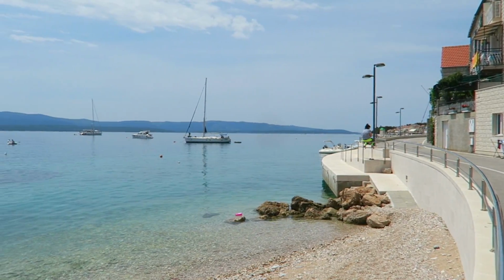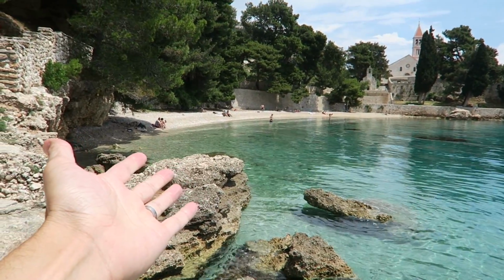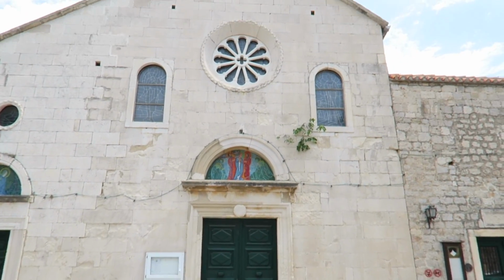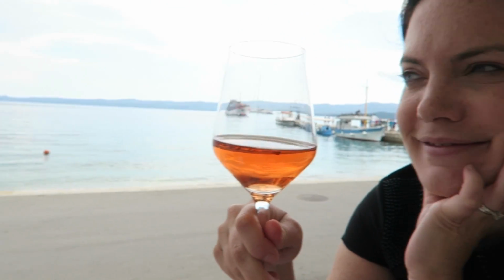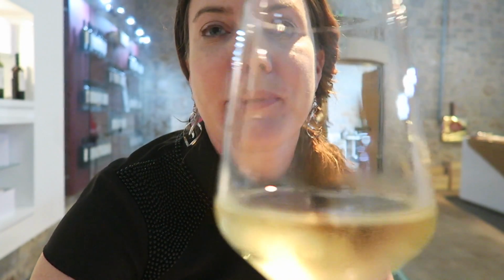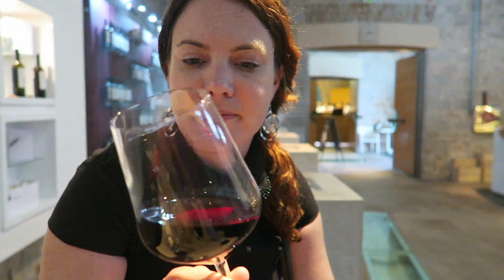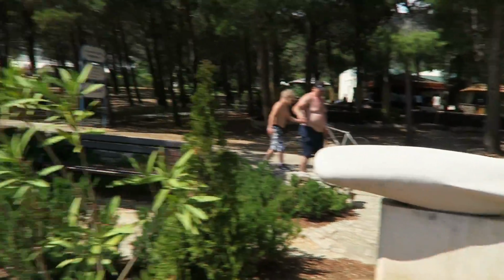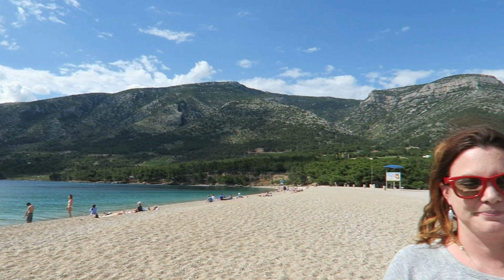BOL Croatia. Brac is Amazing Is this REAL LIFE?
If you're looking for things to do in Croatia then this video is for you. Bol (on Brac Island) is where you want to go. It's a small enchanting full of wonder and charm. This is one of our favourite islands on the planet.

Bol is situated on the southern part of the island Brac, and is the oldest town on the coast of Brac. This little town was founded long ago and became an extraordinary tourist oasis because of the wide gravel and sandy beaches which expands over 10 km and the sources of drinking water. It is not possible to avoid the Zlatni rat, certainly the most beautiful beach on the Adriatic sea, whose cape is turning one moment to one side and the other moment to the other side playing a strange game with the wind and the waves.

Above Bol is rising the coronet of Bols hills, the illlyrian fortress Kostilo (660 m) and the Vidova gora (778 m), the highest top of the Adriatic islands. Bol is only 15 km away from the international tourist and sports airport "Brac", and excellent connected with the fast lines to the coast, but also with a ferry- line from Supetar.

Bol actually has a lot to offer to everyone. You can relax at the beach and get some tan, or you can be active as much as you like. Outdoor activities in Bol include hiking, scuba diving, windsurfing, kite surfing, quad rides, sightseeing (museums, galleries, traditional architecture), para-sailing, banana and tube rides, water skiing, free climbing and much more.

Bol also offer wide variety of restaurants and bars for you to choose from. Most restaurants offer local and Mediterranean specialties, most popular being ‘Lamb on a spit’ and ‘Octopus under Peka’. If you like trying different food you should definitely try ‘Vitalac’ which is a dish authentic to island Brac.

Bol has a lot to offer accommodation wise. First of all, there are four large hotels, many small family owned hotels and also vast selection of private self-catering apartments in Bol for you to choose from. Hotels in Bol offer all inclusive or half board service, with two hotels offering many activities, animation and wellness centers. Bluesun hotel Elaphusa has huge wellness that covers 3000 square meters and all the water inside is sea water (swimming pool, three Jacuzzi and treatment baths). Four major hotels in Bol ( Three Bluesun hotels: Elaphusa 4*, Borak 3* and Bonaca 3* all inclusive family hotel, and Hotel Bretanide 3* all inclusive) are located half way from Bol center to Zlatni rat beach, by the promenade, all close to the sea. Most hotels have minimum stay of 3+ nights, but you can also stay one to three nights with extra payment of 30% daily rate.